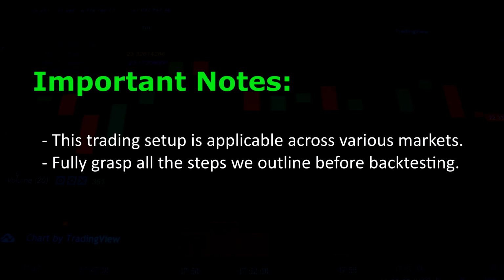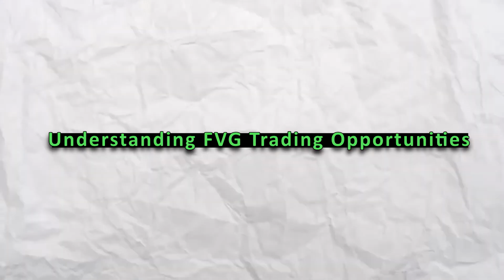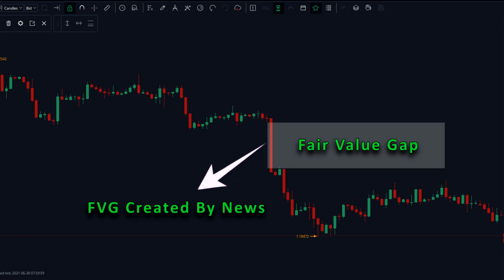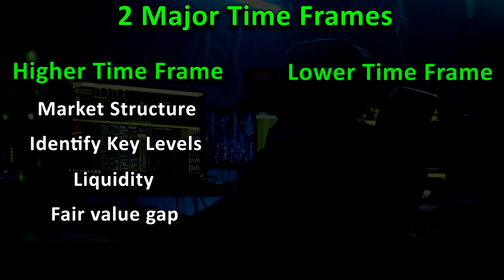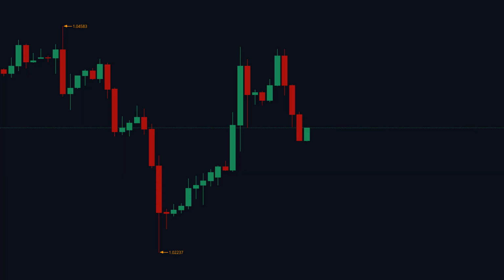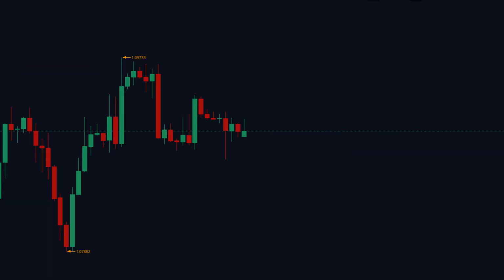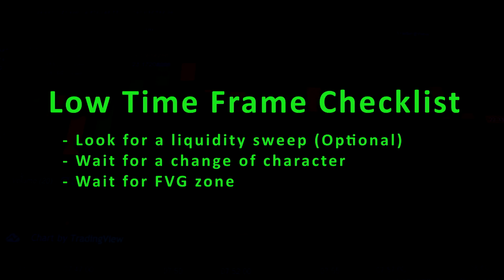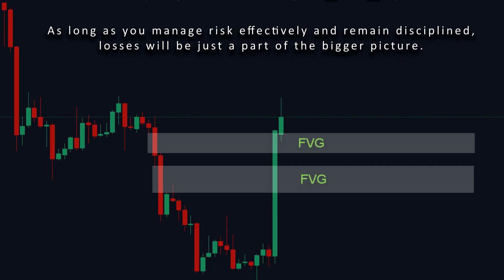The Best Fair Value Gap FVG Trading Strategy Revealed!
Discover the Best Fair Value Gap (FVG) Trading Strategy used by smart money to gain an edge in the market. In this video, we break down the Fair Value Gap (FVG) and how it fits into the Smart Money Concept (SMC) to refine your trading strategy. Whether you're a beginner or an experienced trader, this guide will help you understand how to spot and trade FVG effectively. Watch now and take your trading to the next level!

ㅡㅡㅡㅡㅡㅡㅡㅡㅡㅡㅡㅡㅡㅡㅡㅡㅡㅡㅡㅡㅡㅡㅡㅡ
ㅡㅡㅡㅡㅡㅡㅡㅡㅡㅡㅡㅡㅡㅡㅡㅡㅡㅡㅡㅡㅡㅡㅡㅡ
♦ YOU CAN ALSO WATCH:

ㅡㅡㅡㅡㅡㅡㅡㅡㅡㅡㅡㅡㅡㅡㅡㅡㅡㅡㅡㅡㅡㅡㅡㅡ
Welcome to "Tradence".

♦ Market Conditions:
Market conditions can change rapidly, and you may experience unexpected losses. It is essential to understand the risks associated with trading and to use risk management strategies, including stop losses, to protect your capital.

Some links in this content may be affiliate links, meaning I may earn a commission at no additional cost to you if you click through and make a purchase or sign up for a service.
ㅡㅡㅡㅡㅡㅡㅡㅡㅡㅡㅡㅡㅡㅡㅡㅡㅡㅡㅡㅡ
00:00 Intro
01:20 What is an FVG?
05:15 How To Choose the Right FVG?
06:55 Our FVG Strategy
15:18 Managing Losses